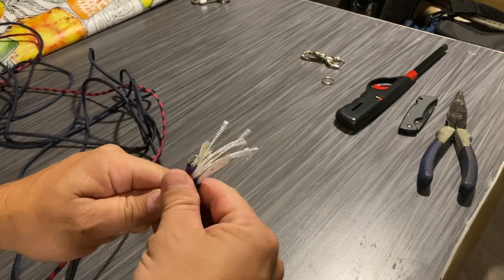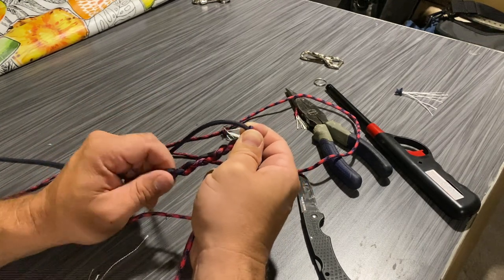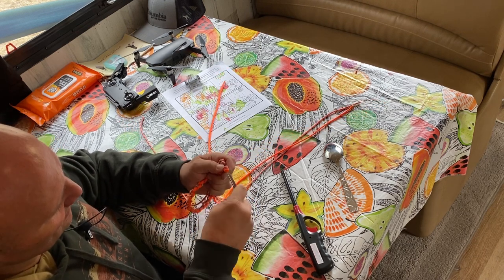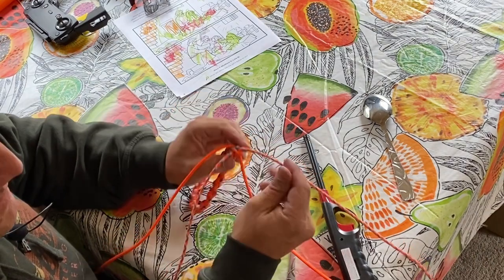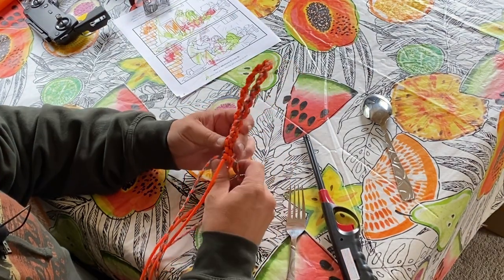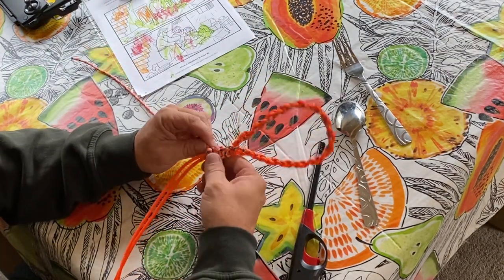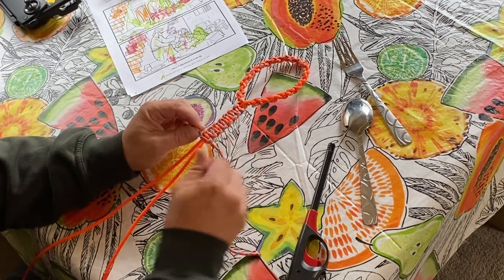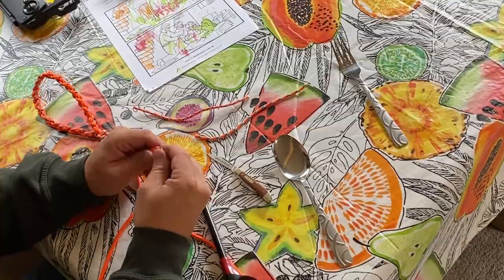DIY Dog Whistle Lanyards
I have lots of different dog whistle lanyards. Each of them a different color combination and a little different configuration. That is the best reason to make your own dog whistle lanyard. Once you know the basics, you can get a paracord lanyard that will fit your specific needs.

I have one dog whistle lanyard that is only for the dog whistle. Another one, that is my dog training lanyard, holds the whistle and an electric collar remote. I also love my duck call lanyard that I braided with the same basic principles that I use when braiding the dog training lanyards.

Paracord is not expensive, and there are so many different colors that you can get a different lanyard for every one of your favorite teams. Go Steelers.

The music from my kayaking adventure is "That Part," by Diamond Ortiz. You can check out that You Tube channel by clicking on this link.